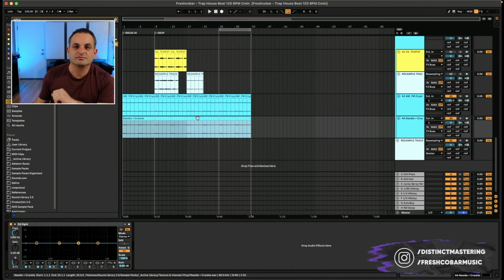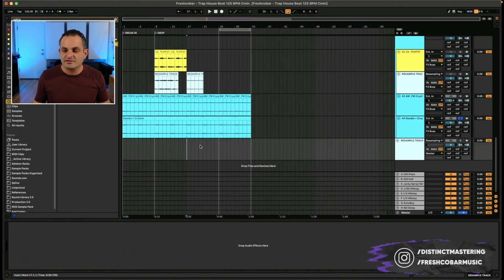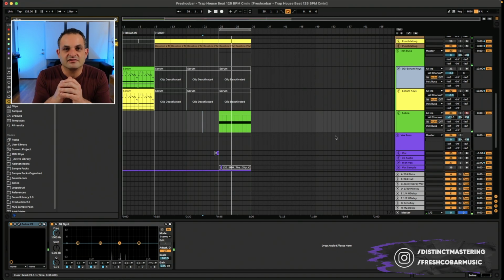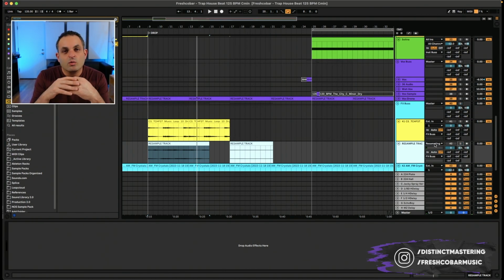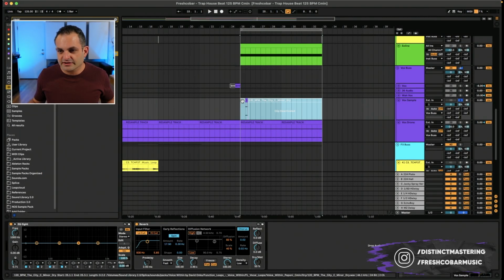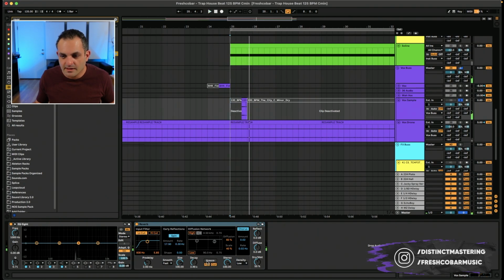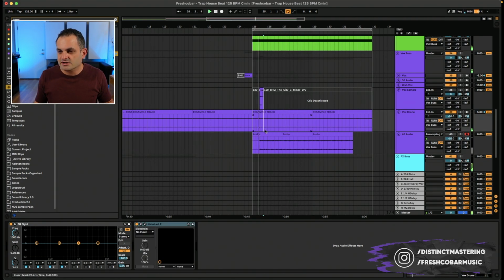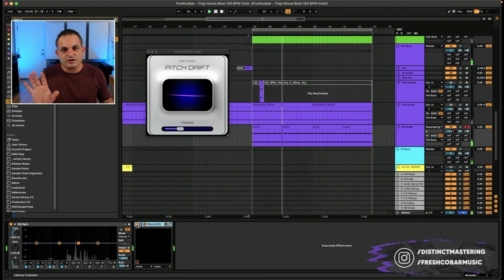5 Music Production Texture Techniques | Adding Texture Music Production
In this week's tutorial, we're unveiling five music production texture techniques to infuse more texture and interest into your productions, ensuring your listeners stay captivated from start to finish.

Timestamps
00:00 Introduction
00:31 Overview of Texture and Interest
00:57 Use Samples
02:22 Using Plugins and VSTs
03:33 Using Samples and Create Your Own
04:20 Using Granular Tools
04:43 Using Reverb
06:50 Using the Freeze Button